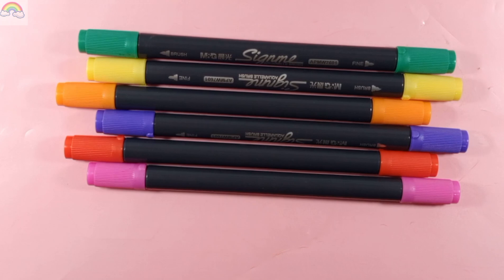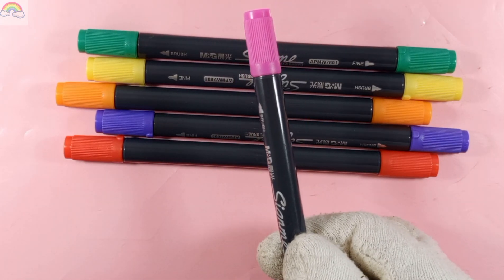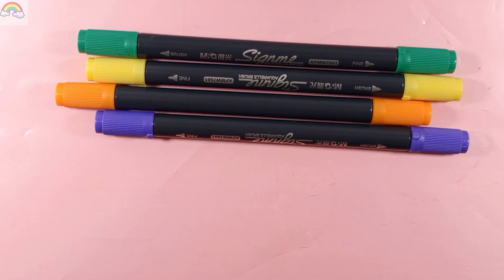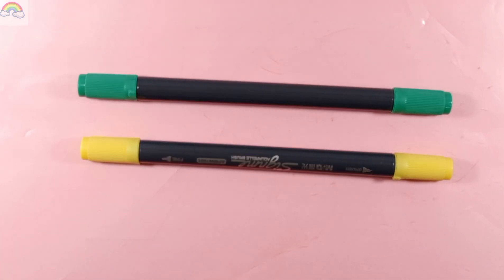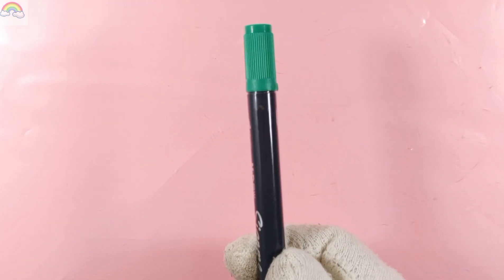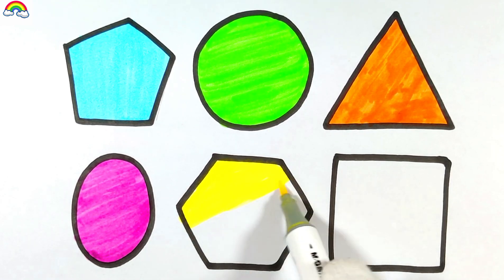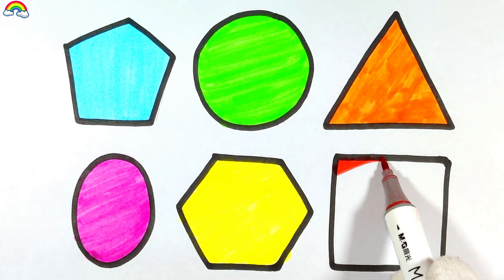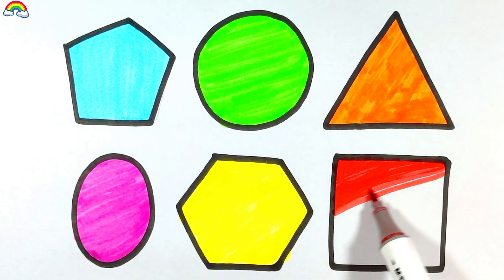Learning and colouring shapes for kids and toddlers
"Welcome to our vibrant world of 2D Shapes and Colors for kids! 🌈📐

🔷 Dive into the enchanting world of shapes with us! 🔶

🎨 Join our Toddler Learning videos, Shapes Song, and Educational Videos to Learn New Shapes and Colors in a fun and engaging way. Your little ones will love our 2D Shapes drawing sessions, perfect for Preschool Learning and Education.

📝 In our videos, we explore fascinating shapes like Triangle, Octagon, Oval, Circle, Heart, Star, Pentagon, Square, Heptagon, Rhombus, Parallelogram, and Trapezoid! Your child will have a blast while learning and coloring their favorite shapes.